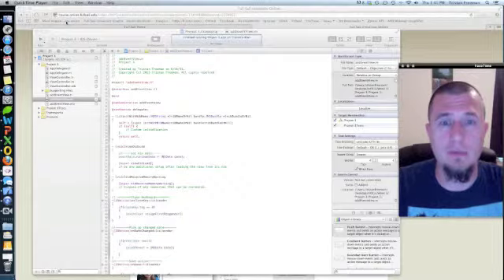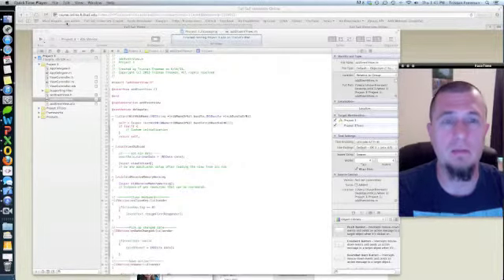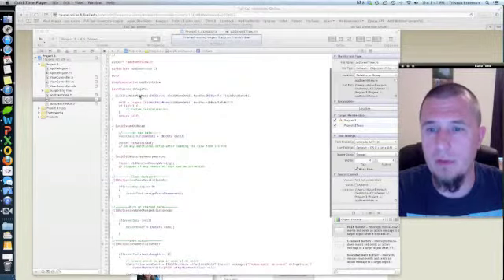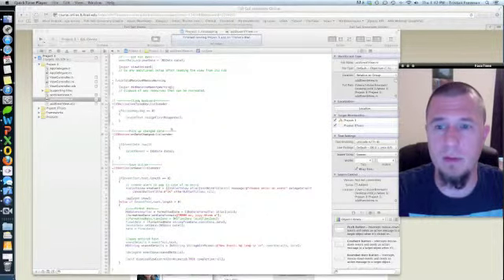AOC2 Wk3 Review